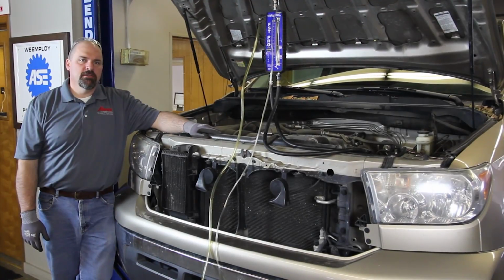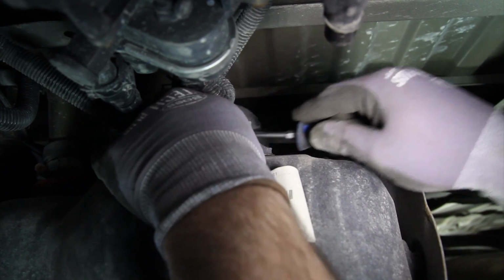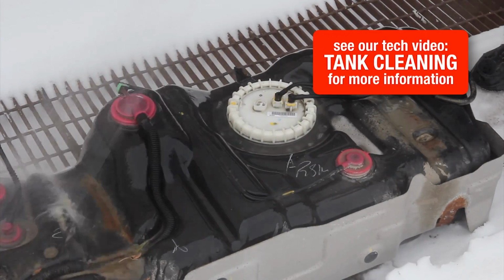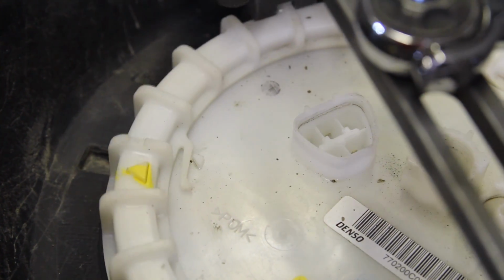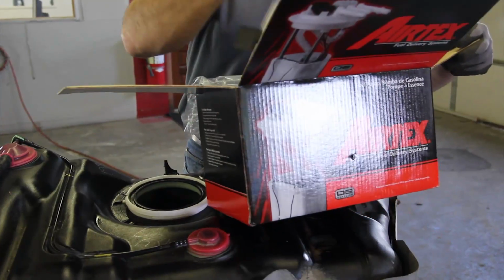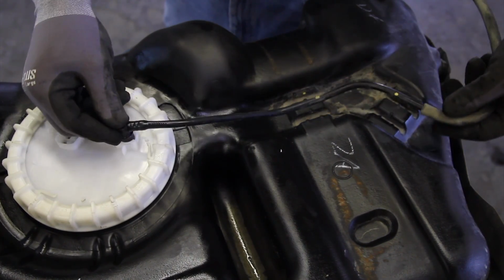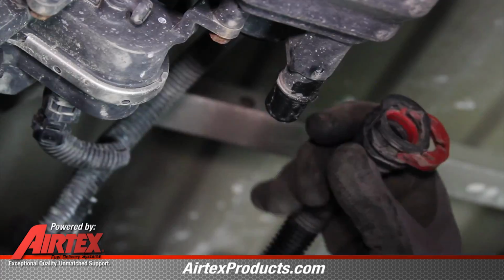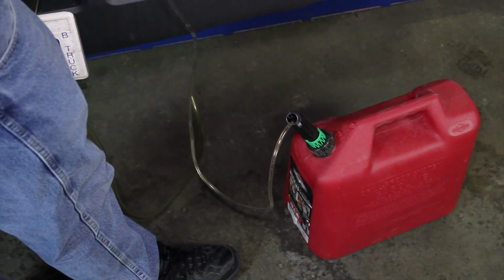How to Install Fuel Pump Assembly E8806M in a 2007- 2014 Toyota Tundra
Applications
TOYOTA SEQUOIA 09-08 V8-4.7L Fuel Pump Module
TOYOTA TUNDRA 14-07 V6-4.0L Fuel Pump Module
TOYOTA TUNDRA 09-07 V8-4.7L Fuel Pump Module

This video is about how to install a fuel pump assembly E8806M in a 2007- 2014 Toyota Tundra. Airtex is the only U.S. automotive aftermarket manufacturer that designs and builds electrical AND mechanical fuel delivery system components, including modular reservoir assemblies, electric fuel pumps, mechanical fuel pumps and in-tank sender and hanger assemblies, for a full range of car, truck, fleet and specialty vehicles.